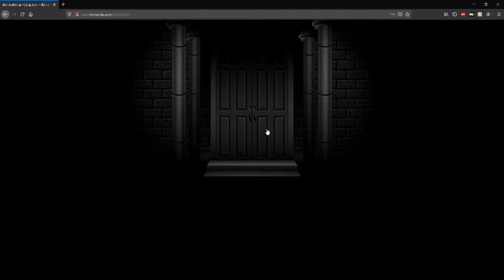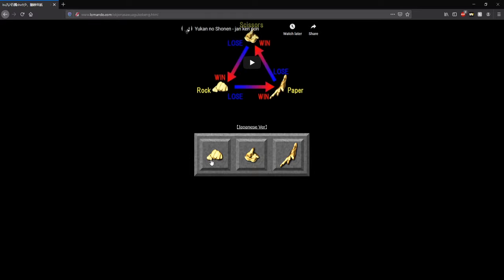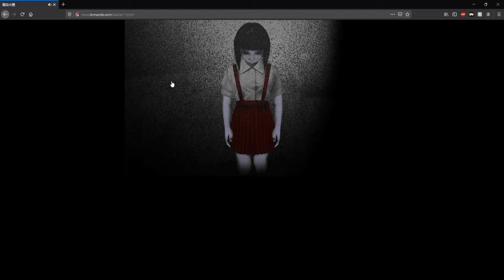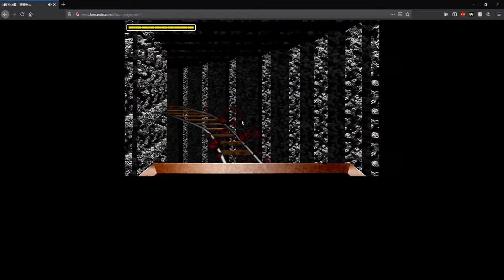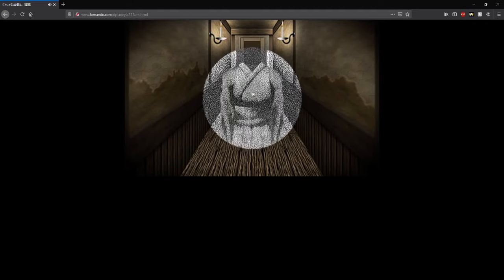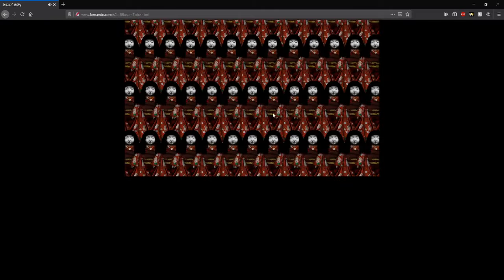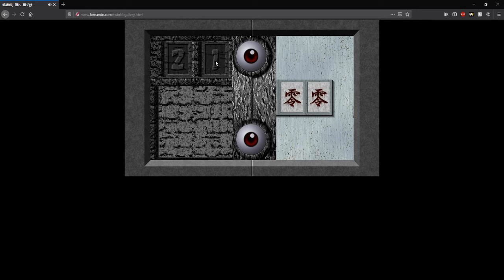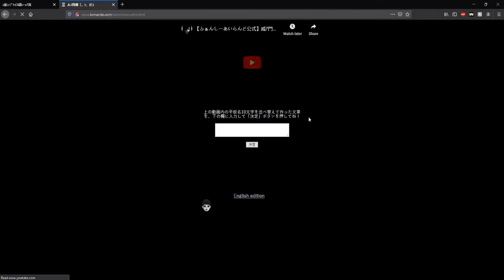How to Beat Lomando.com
I think I might be autistic.
Forgot to tell you the code for the rock, paper, scissors part. Its Scissors, Rock, Paper, Rock, Rock, Scissors.